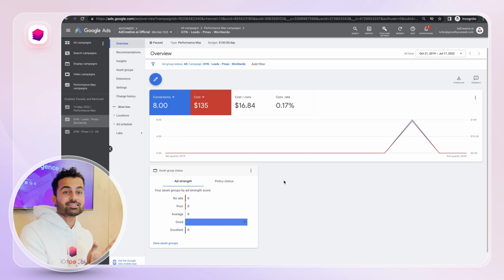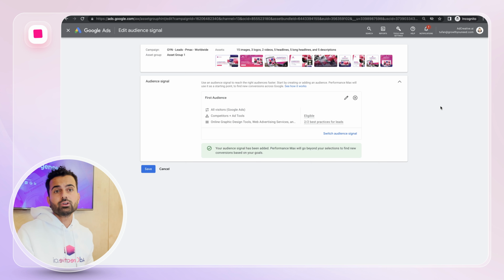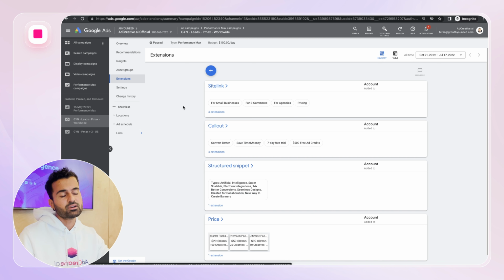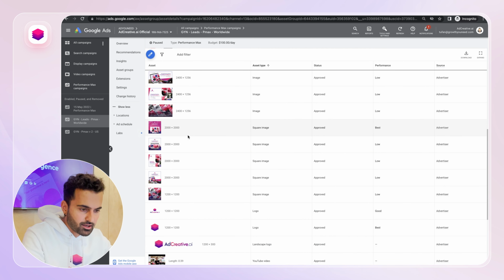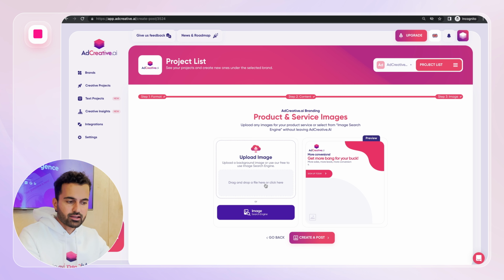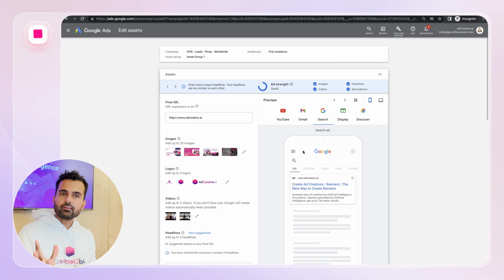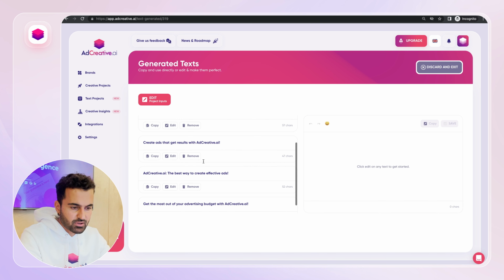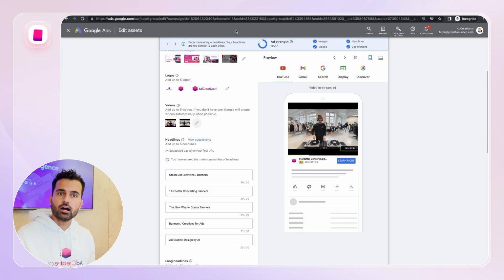5 Ways to Maximizing Your Google Performance with Campaign Optimization Strategies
5 Ways to Maximizing Your Google Performance with Campaign Optimization Strategies

Are you looking to improve the performance of your Google campaigns? This video will provide you with the essential optimization strategies to help you increase conversions and improve performance. Learn how to effectively leverage Google's resources while optimizing your campaigns for maximum results.

We'll cover the fundamentals of successful Google campaigns, from setting up the campaigns to implementing the strategies that will drive success. We'll also discuss the importance of tracking and measuring performance to ensure your efforts are yielding the desired results. Additionally, we'll provide you with tips and tricks for improving your campaigns and making sure your budget is being allocated correctly.

Finally, we'll provide actionable advice on how to collect user data to create targeted campaigns and get the most out of your Google performance. With these powerful strategies, you'll be able to maximize the effectiveness of your campaigns and maximize your ROI.

If you're ready to take your Google campaigns to the next level, watch this video to learn the most effective optimization strategies and start increasing conversions today.